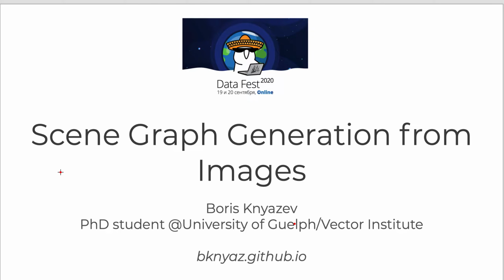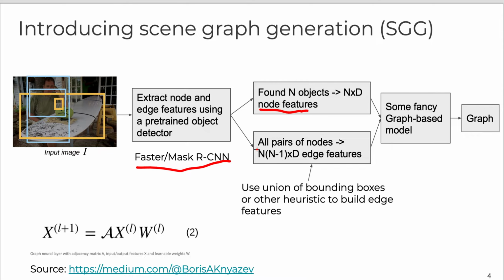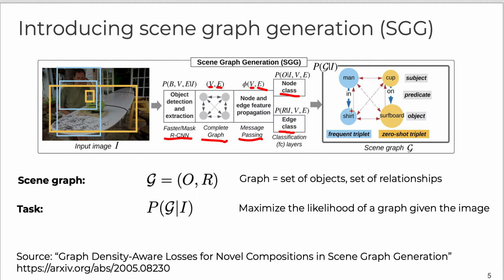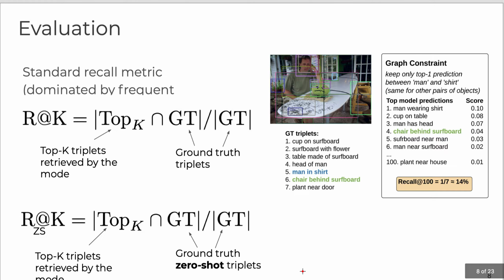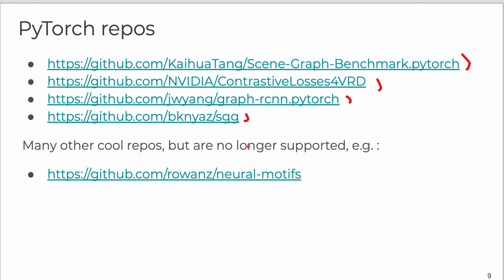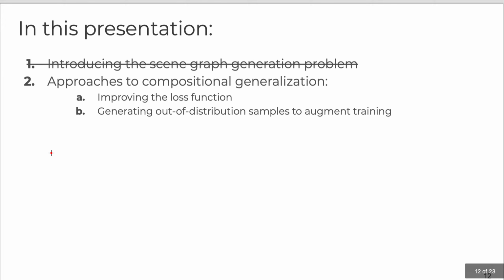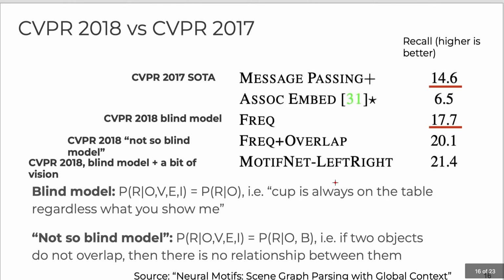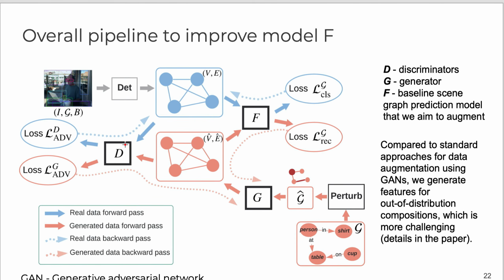Борис Князев: Генерация графов сцен по изображениям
Speaker: Boris Knyazev (University of Guelph & Vector Institute)
Scene Graph Generation from Images

I will talk about one of the computer vision applications, where graph neural networks are promising - prediction of scene graphs from images. I will use the terminlogy of graph networks to describe the problem and some popular approaches to tackle it. Then I will highlight the major challenges in this problem and discuss exciting future directions.